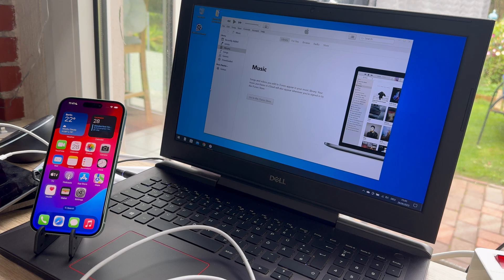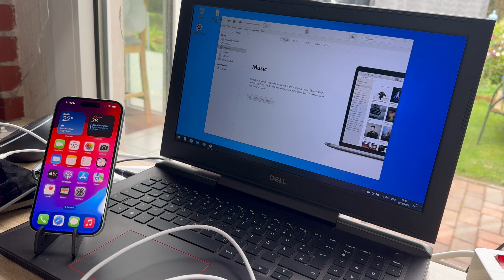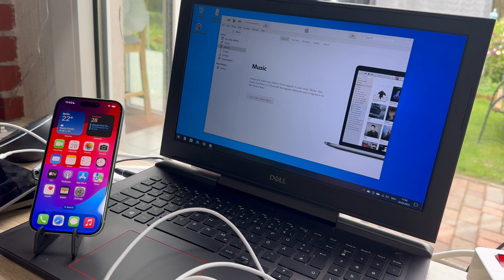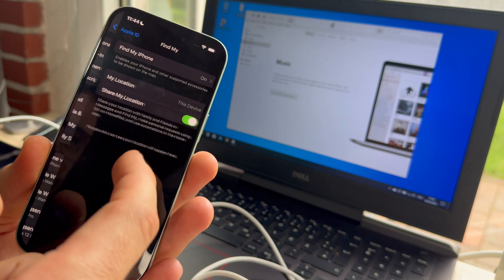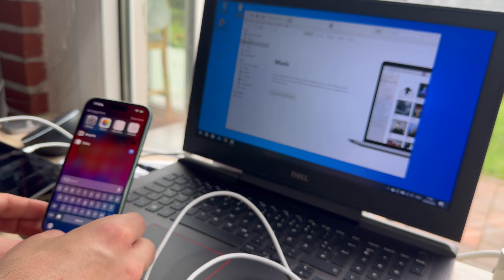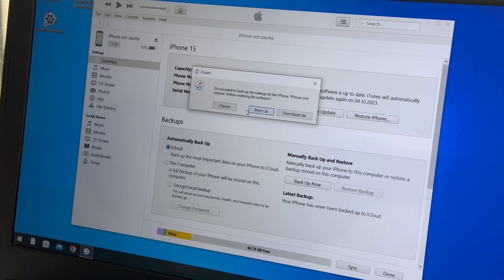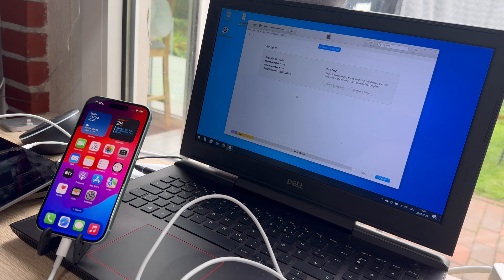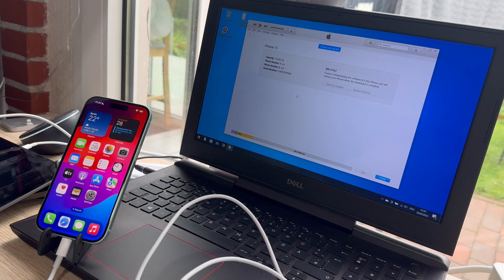How to restore your Apple iPhone 15 using iTunes - Apple iPhone 15 Plus reset via iTunes DIY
Device:

iPhone 15
iPhone 15 Plus
SIM Card tool

The iPhone 15 and iPhone 15 Plus are smartphones designed, developed, and marketed by Apple Inc. They are the seventeenth-generation iPhones, succeeding the iPhone 14 and iPhone 14 Plus. The devices were announced on September 12, 2023, during the Apple Event at Apple Park in Cupertino, California alongside the higher-priced iPhone 15 Pro and 15 Pro Max flagships. Pre-orders began on September 15, 2023, and the devices were made available on September 22, 2023.

The iPhone 15 features a 6.1-inch (155 mm) display with Super Retina XDR OLED technology at a resolution of 2556×1179 pixels and a pixel density of about 460 PPI. The iPhone 15 Plus features a 6.7-inch (170 mm) display with the same technology at a resolution of 2796×1290 pixels and a pixel density of about 460 PPI. Both models have the Super Retina XDR OLED display with improved typical brightness up to 1,000 nits, peak brightness (HDR) up to 1,600 nits, and peak brightness (outdoor) up to 2,000 nits. The Dynamic Island feature is now standard on iPhone 15, replacing the display notch.

The innovative new design features back glass that has color infused throughout the material. A custom dual ion-exchange process for the glass, and an aerospace-grade aluminum enclosure, help make iPhone 15 incredibly durable.

Now the Main camera shoots in super-high resolution. So it’s easier than ever to take standout photos with amazing detail — from snapshots to stunning landscapes.

Want to quickly capture the moment before it’s gone? You no longer have to switch to Portrait mode. If your subject is a person, dog, or cat, iPhone 15 automatically captures depth information. So you can choose to instantly see your photo as a portrait, with an artful blur effect. Or later in the Photos app.

A16 Bionic powers all kinds of advanced features. Like computational photography used for 24MP photos and next-gen portraits. Voice Isolation for phone calls. And smooth performance for graphics-intensive games. All with incredible efficiency for great battery life. No wonder it started as a Pro chip.

(Source: Wikipedia)

Sincerely yours,

pduesp